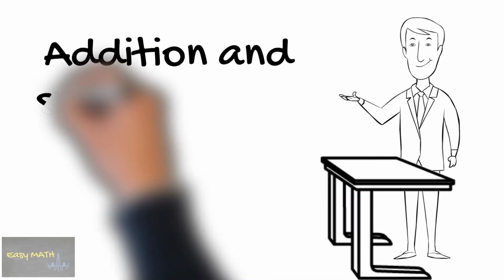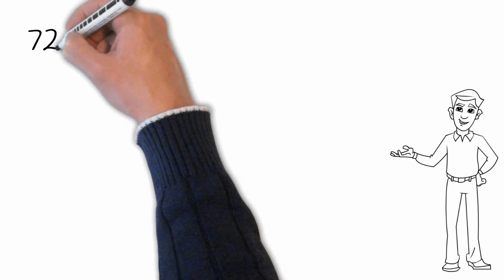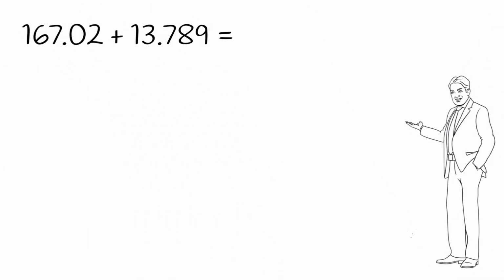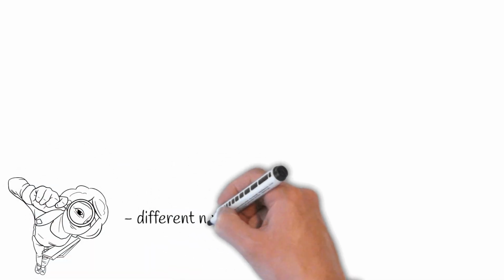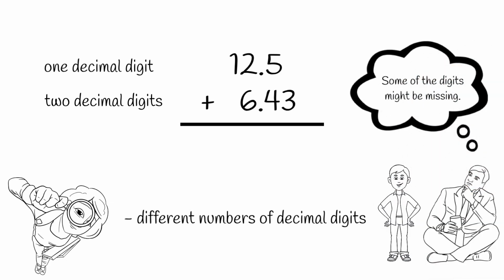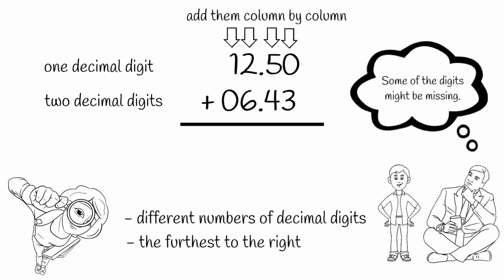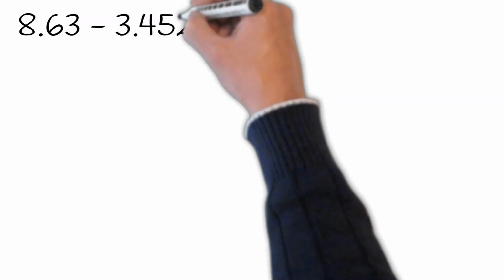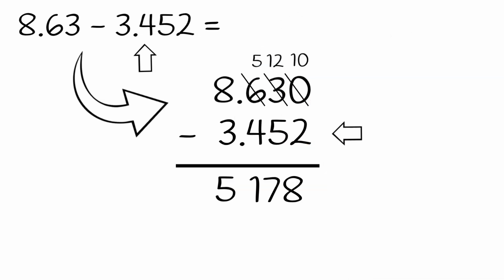Addition and Subtraction of Decimals T3B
This video is made to explain 'Addition and Subtraction of Decimals'